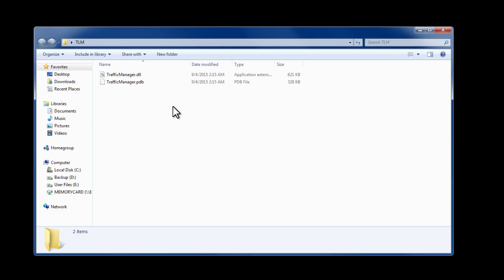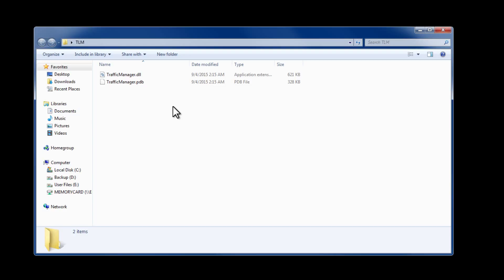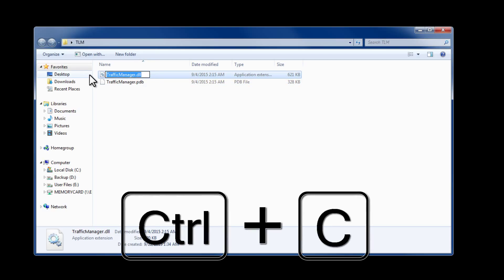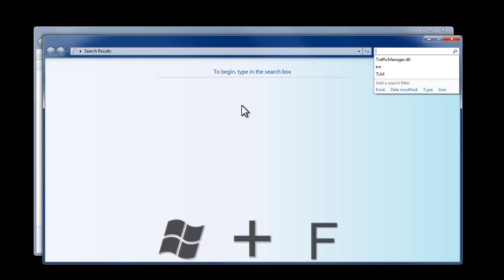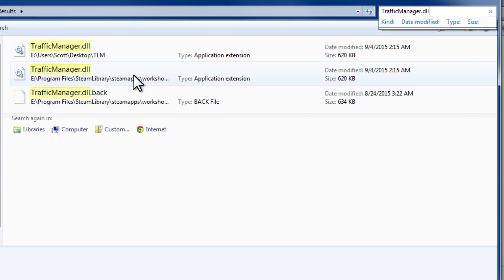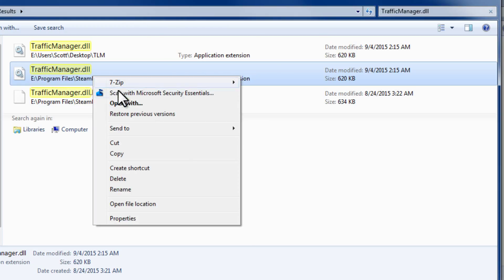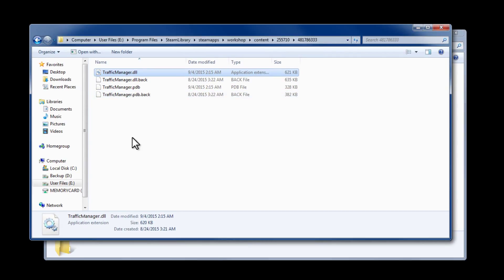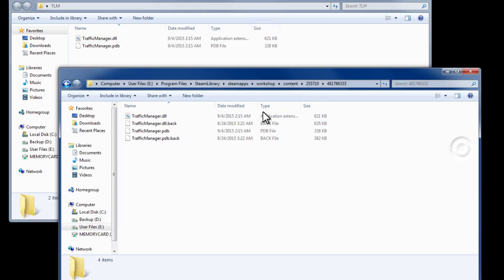Cities Skylines - Fix Crash on Save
If your are using traffic manger mod and your game is crashing on save, try downloading this modified version and giving it a shot. This fixed my problem and hopefully will fix your!